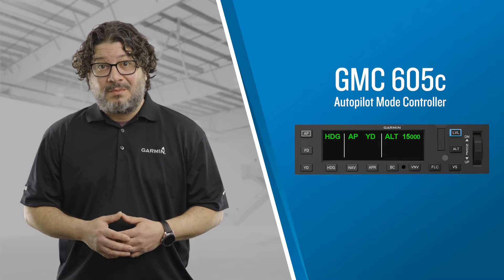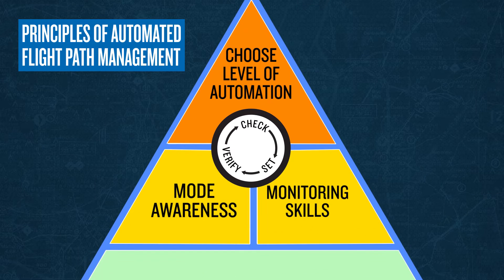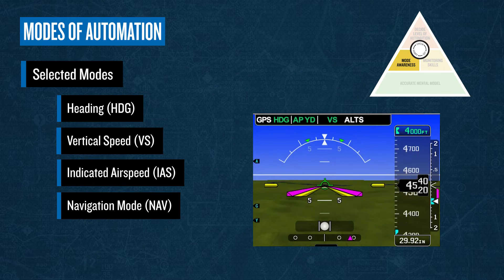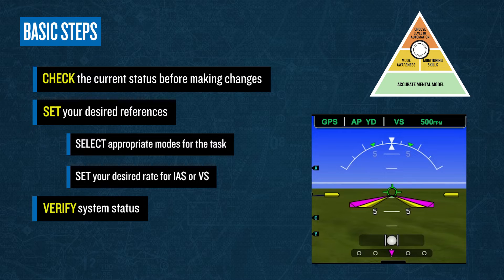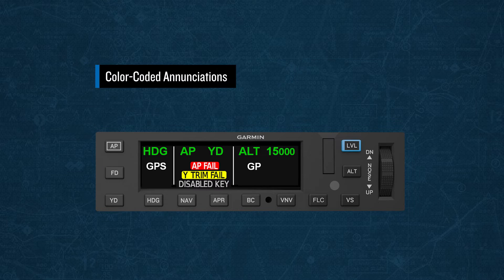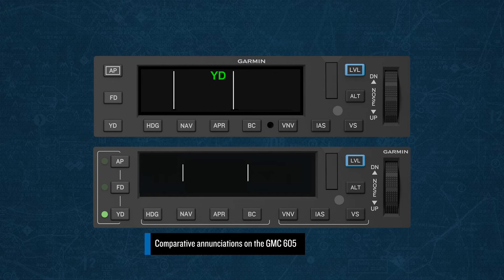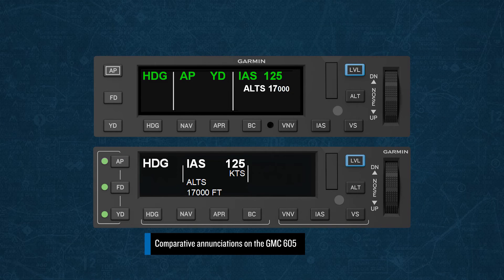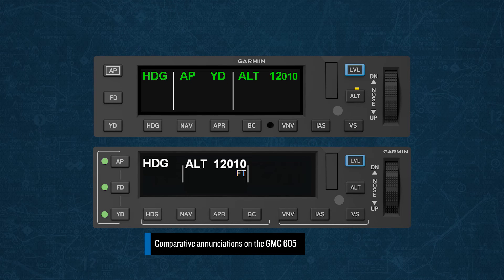GFC 600 Autopilot Operations: Controls and Annunciations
This video is part of a series of videos describing features and operation of the GFC 600 Digital Autopilot system. In this video we describe the controls and annunciations associated with the GMC 605c and GMC 605 mode controllers.

00:00 - Introduction
00:44 - Flight Path Management
 3:10 – Design Philosophy
 3:52 – Control Locations
 7:16 – Abnormal and Emergency Annunciations
 7:42 – Advisory Messages